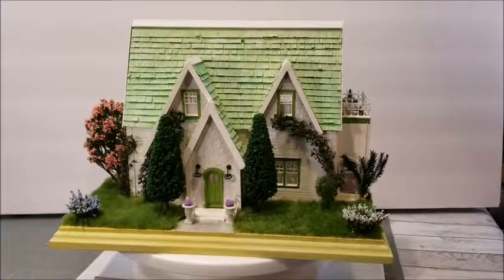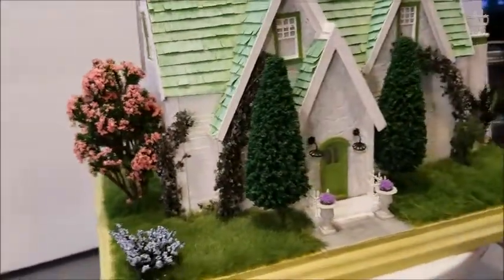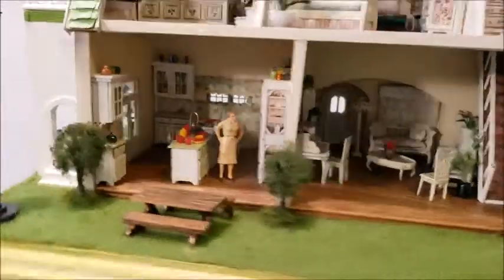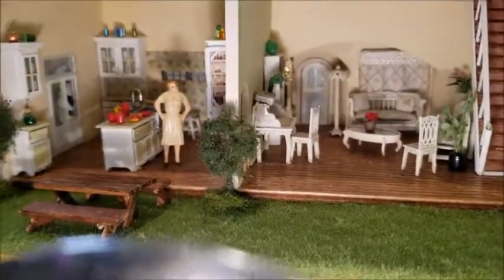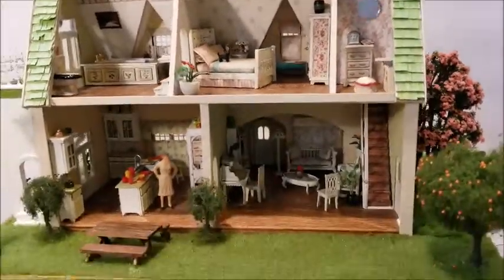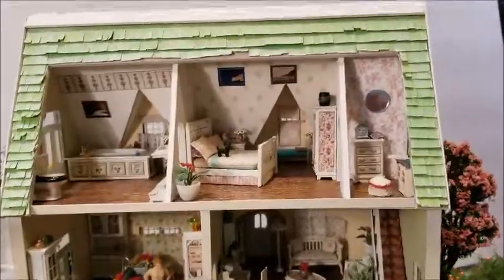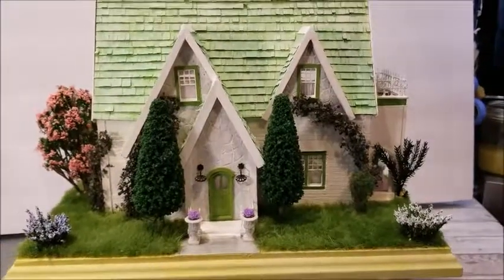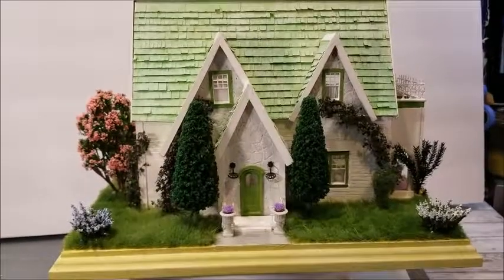Finally finished the mini bungalow!!!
I finally finished the miniature house I've bben working on for months. I have put up videos on putting together the kit and furniture. Now the finished product is finally on display! I hope you like how it came out!